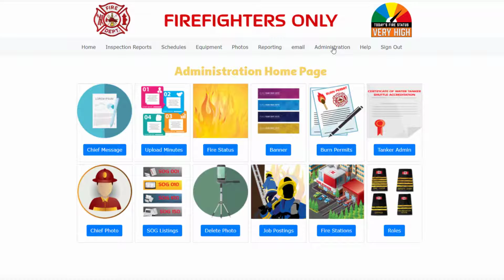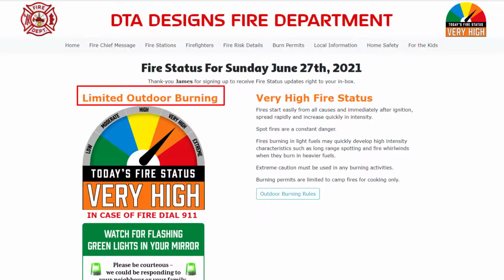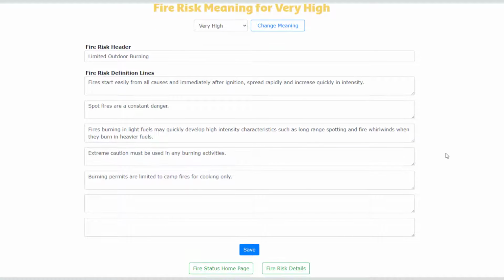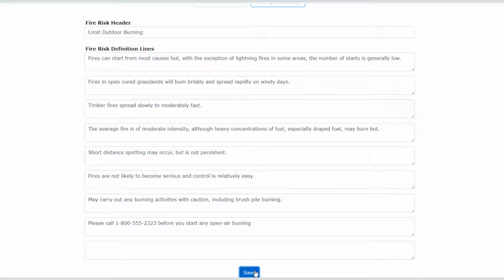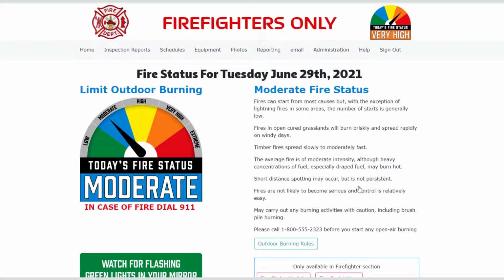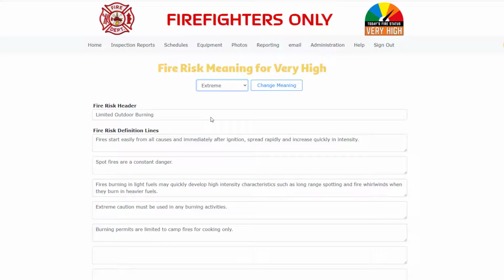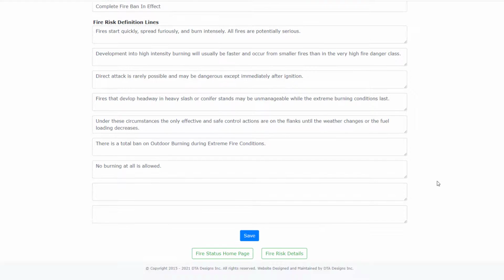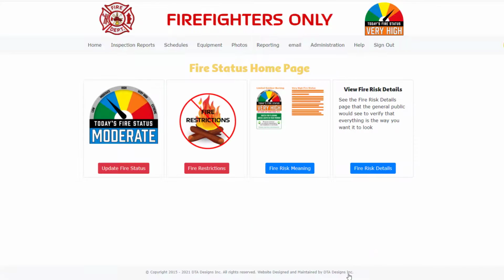Fire Risk Meaning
This video shows the Fire Risk Meaning feature within our Fire Department Theme software by DTA Designs Inc